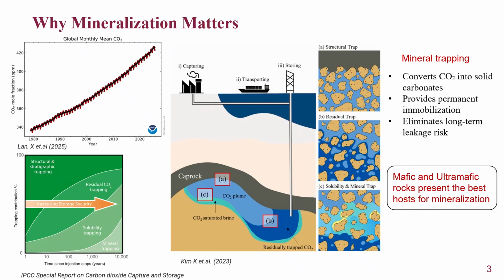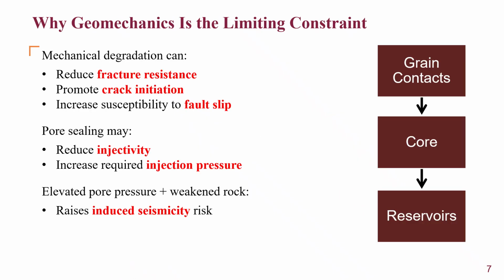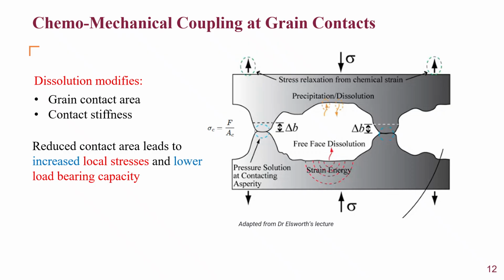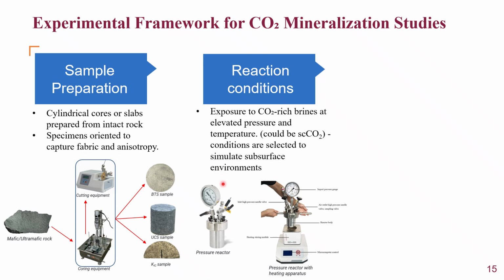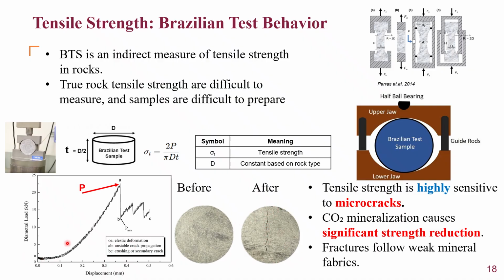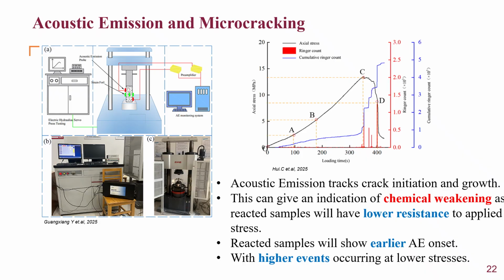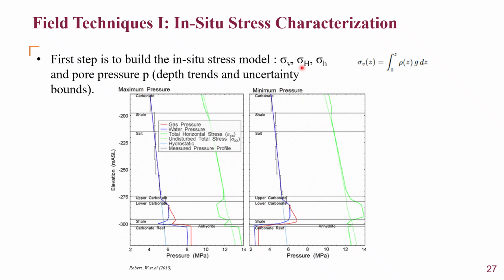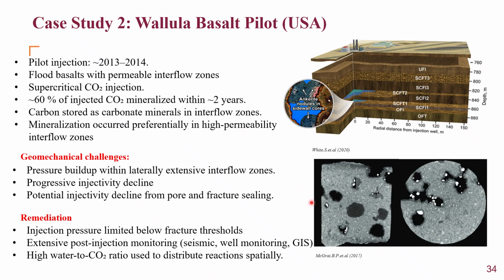Final term presentation Geomech